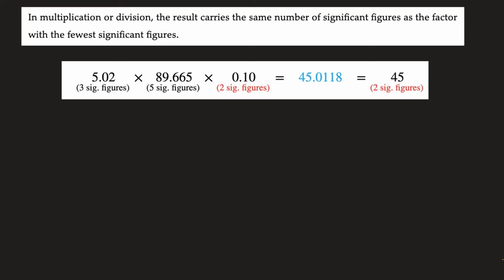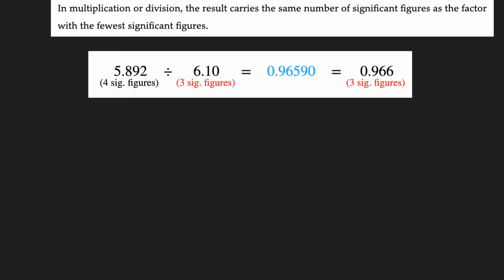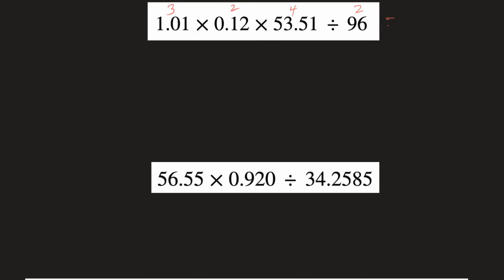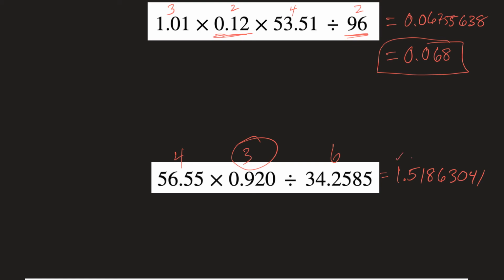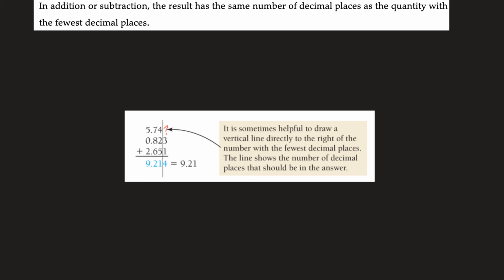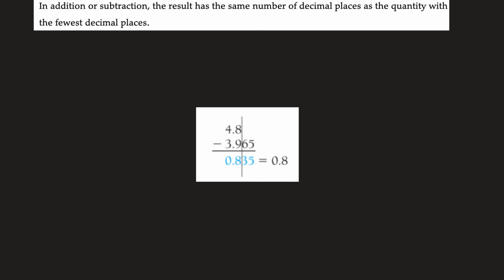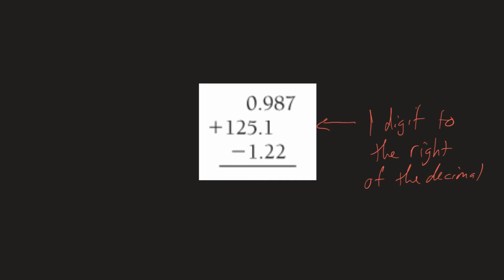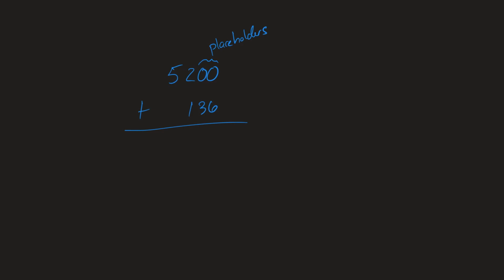Significant Figures in Calculations